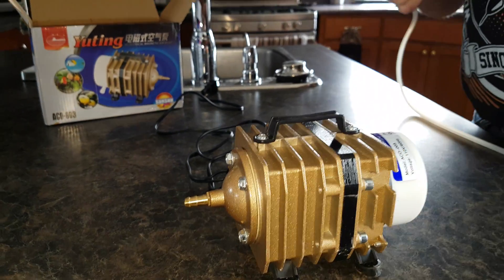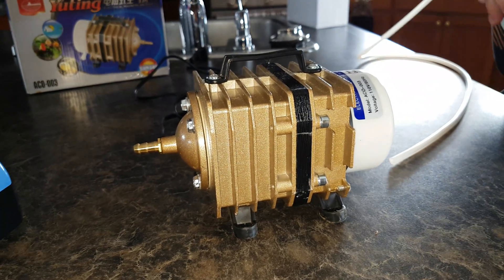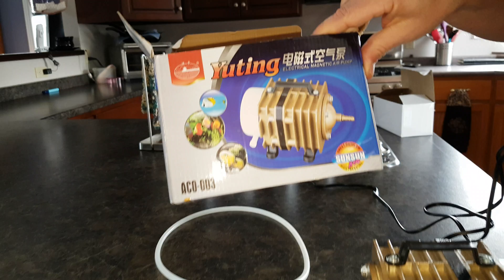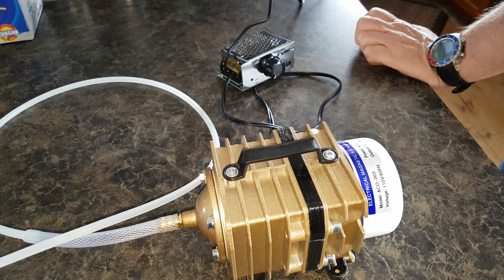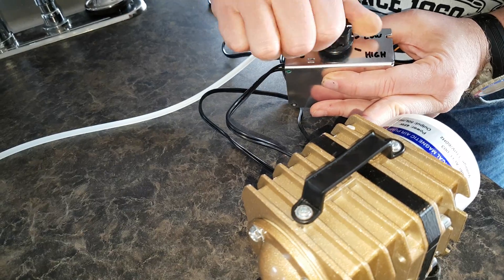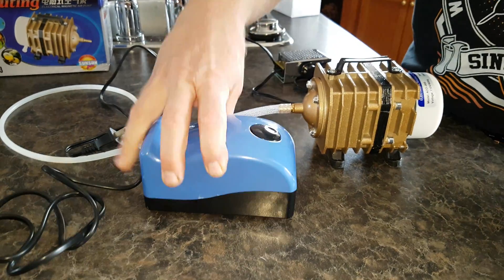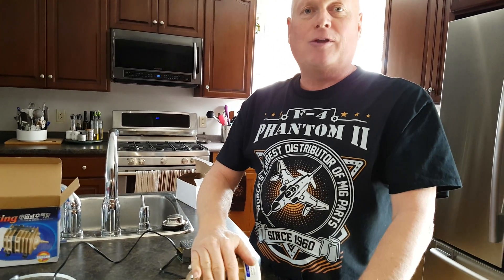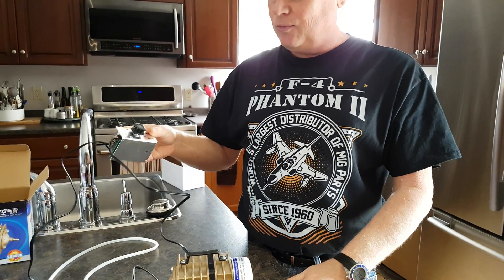Smoke Daddy Magnum Air Pump Mod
Added a high output pump to the Magnum PIG, and added a voltage input controller.  How I set it up is shown.